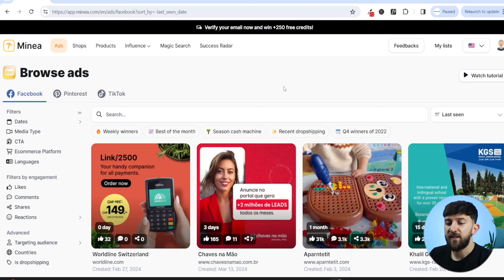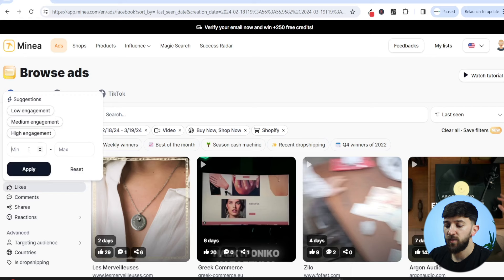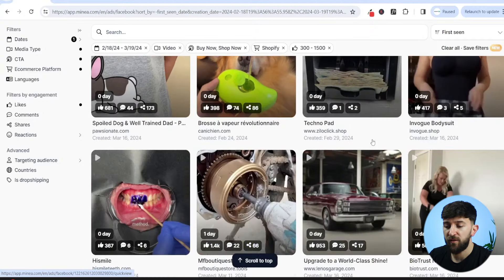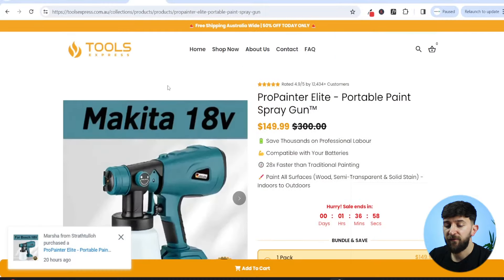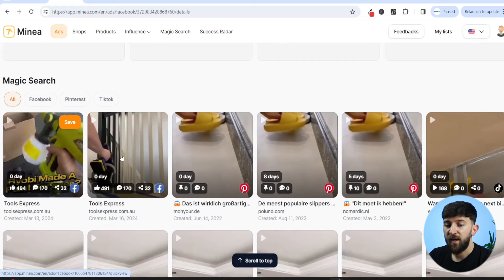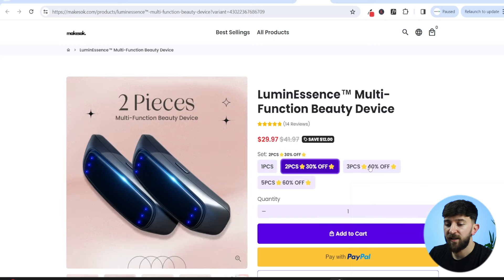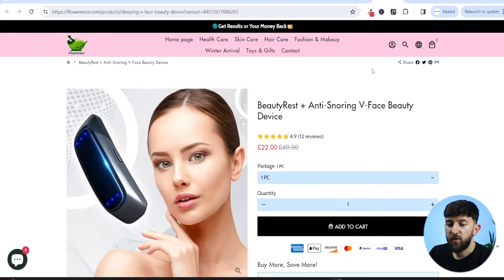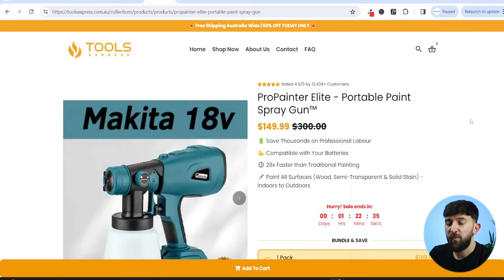How to Find Unsaturated Products for Shopify Dropshipping (2024)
The BEST Product Research Tool to Find Winnings Products Before the Competition

In this game-changing video, we're diving deep into the world of Shopify dropshipping to uncover the holy grail: unsaturated products! 💡

🔍 Searching for untapped market niches? Struggling to find products with high profit potential? Look no further! Our expert guide will walk you through proven strategies for identifying unsaturated products that can skyrocket your dropshipping business to new heights.

Whether you're a seasoned entrepreneur or just starting out, this video is your roadmap to success in the ever-evolving world of e-commerce.

Here's what you'll learn:
🔹 Techniques for researching product demand and competition
🔹 How to leverage data analytics tools to your advantage
🔹 Tips for staying ahead of trends and tapping into emerging markets
🔹 Case studies and real-life examples of successful product finds

Don't let saturated markets hold you back - it's time to level up your dropshipping game! Watch now and unlock the key to sustainable profits in 2024 and beyond. 💰💼